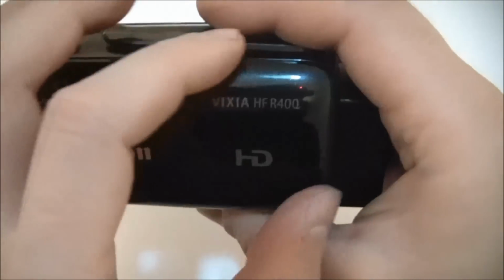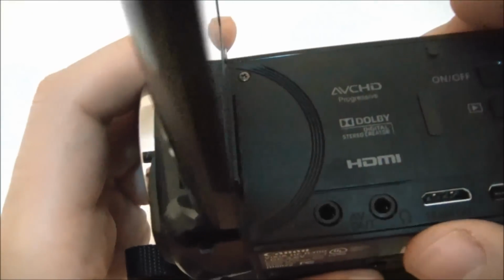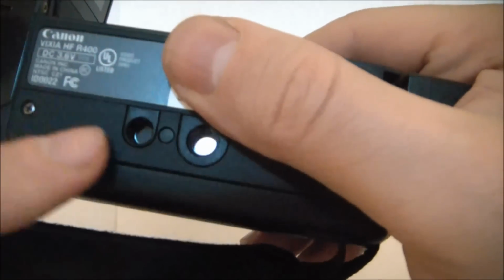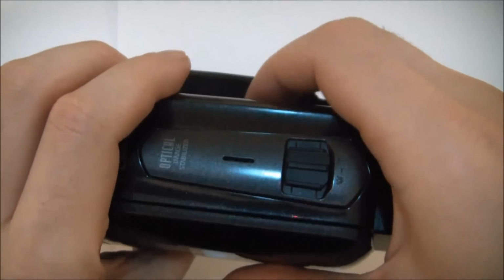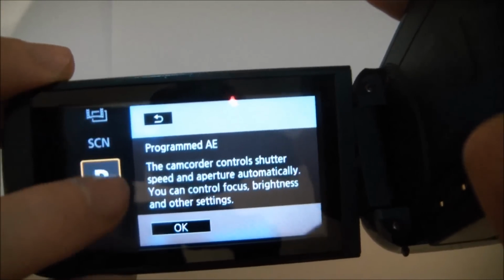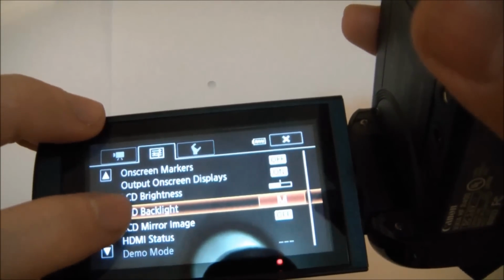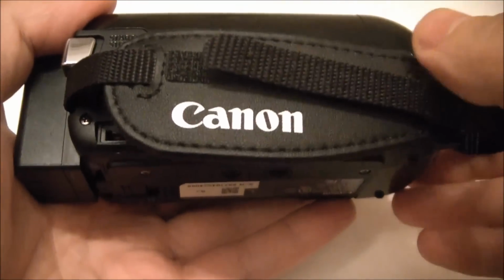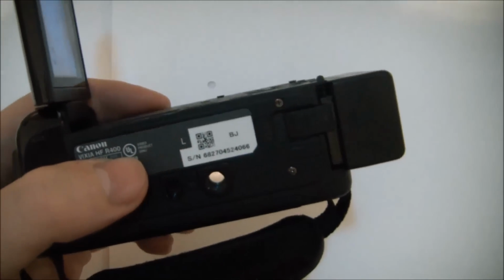The Canon Vixia HF R400 Camcorder Review And Instructions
An in depth review and instructional tutorial of the Canon Vixia HF R400 Camcorder.